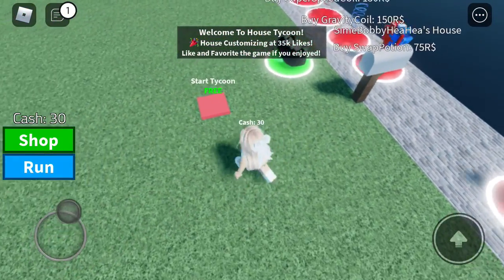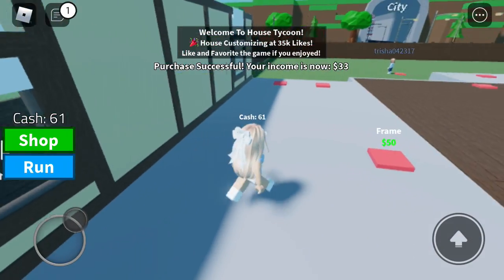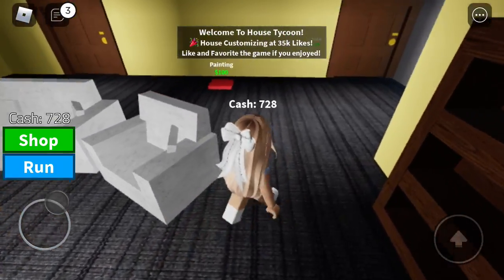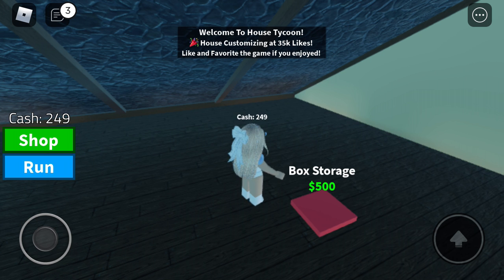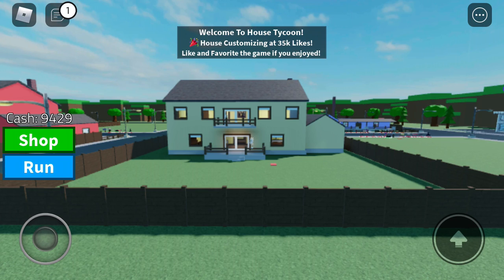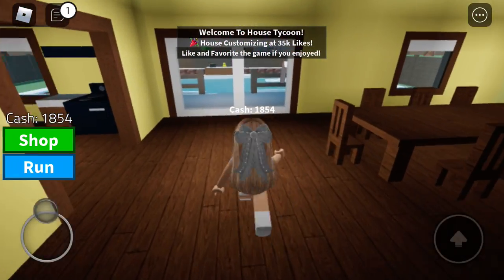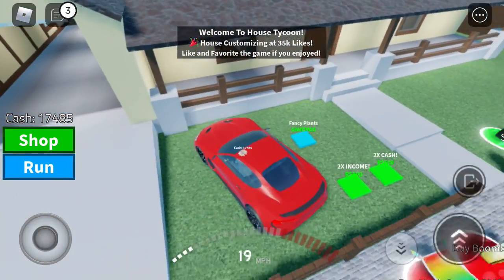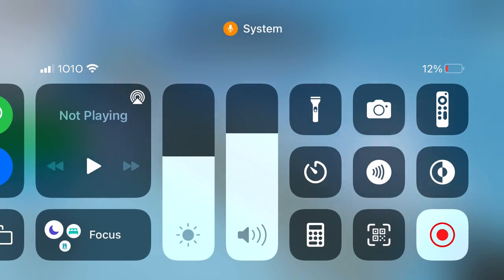Playing house tycoon (Belle’s screen)🏠